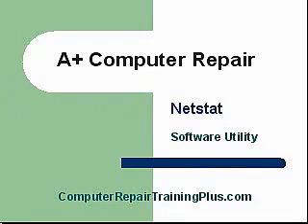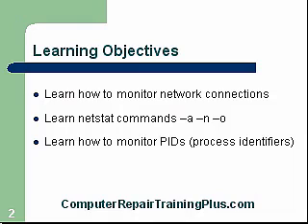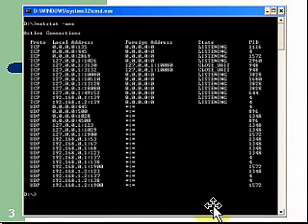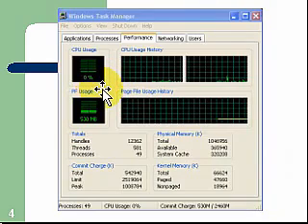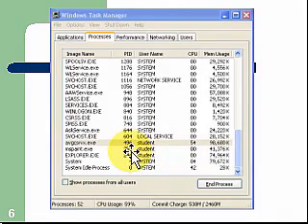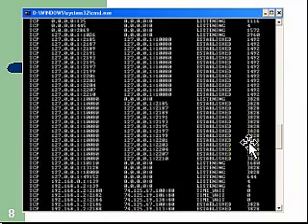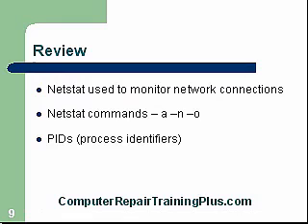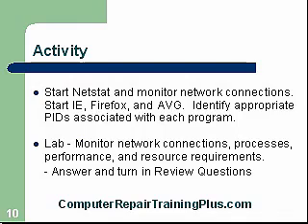Netstat.exe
How to check on what application is connecting to the internet with out you knowing.